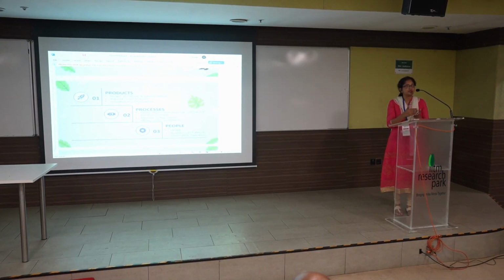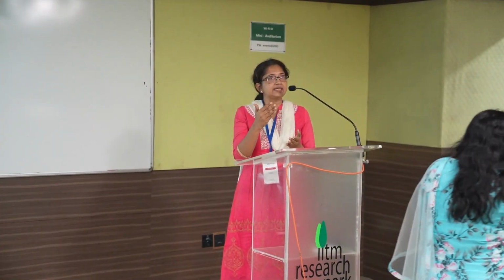Lighting talk by Mrs. Hemalatha R - MedCuore Tech Innovation Challenge 2023 - IITM Research Park